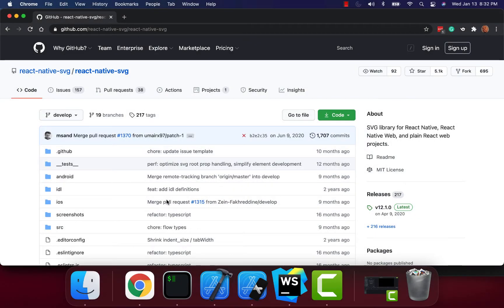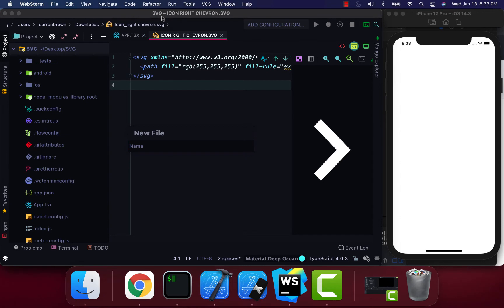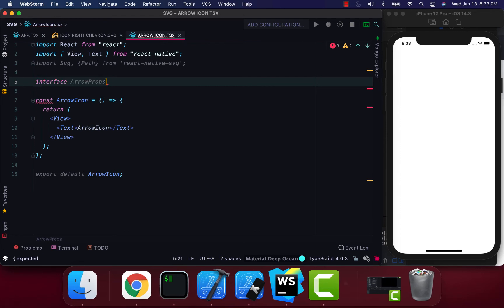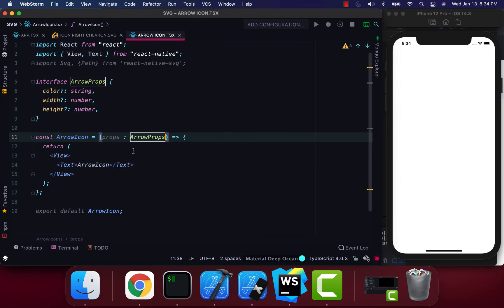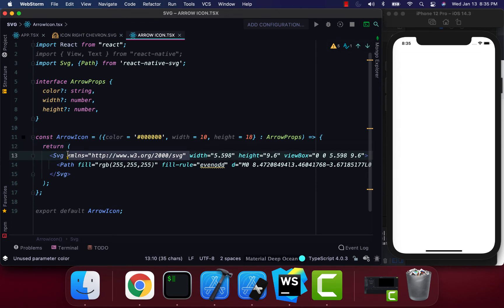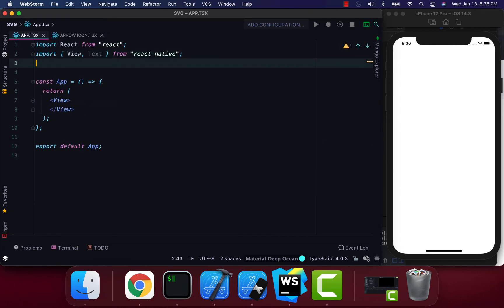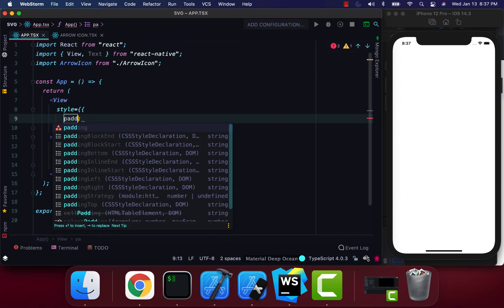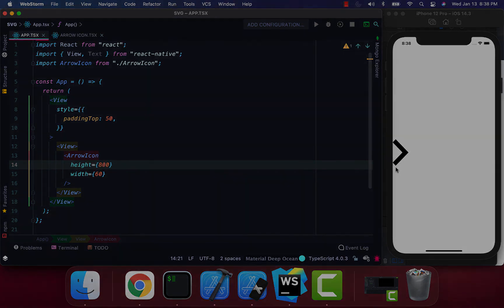📱🤘🏾Use SVG images in your React Native Projects | Learn React Native API | Learn React Native 2022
My name is Darron Brown and I am a professional React Native Developer with 6 years of professional software development experience. Darron is also the founder of GeekMODE School of React Native, which focuses on mobile development for both iOS and Android applications. I know how difficult it is to learn React Native & this channel is committed to teaching students how to code and helping them become professional software developers.

GeekMODE School of React Native offers opportunities to learn react native app development. When I 1st began my React Native journey React Native was new to the market and learn react native full course would be outdated in a matter of months. Because of this I provide opportunities with learn React Native tutorial that will help learn React Native fast. I do not teach student to learn React Native using Expo, because in the professional world you would not couple your application to Expo. On top of that Expo projects robust and have a large file size.

Our courses teach you to learn React Native cli. Even learn React Native freecodecamp does not provide students with all the information they need to become successful React Native Developers. Courses teach you to learn React Native navigation which is one of the most popular dependencies today in React Native. With many learn React Native projects. If you truly want to learn React Native 2022 then this is the channel for you.